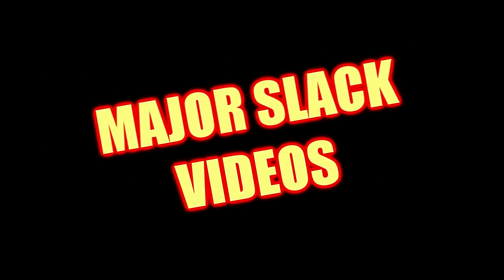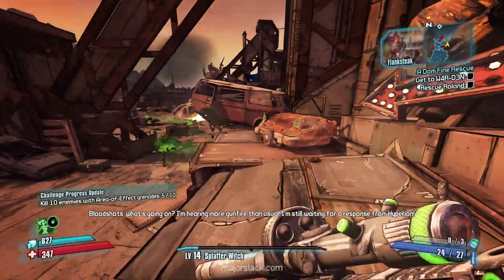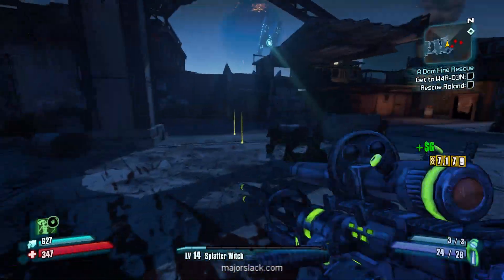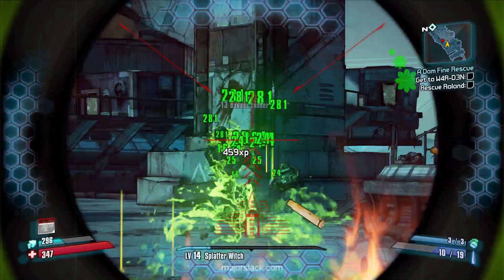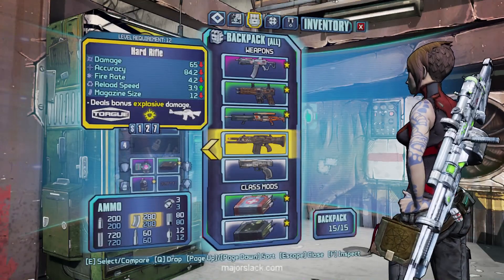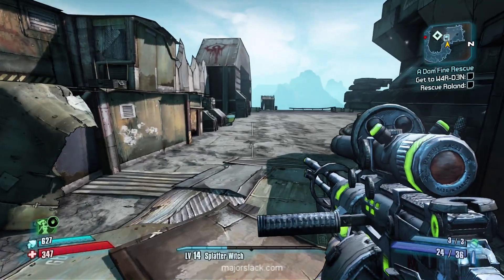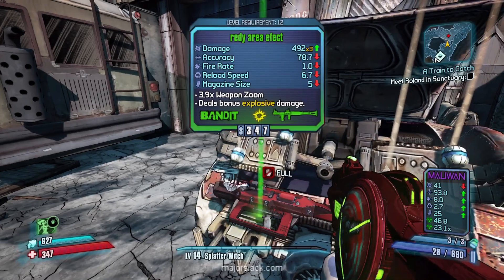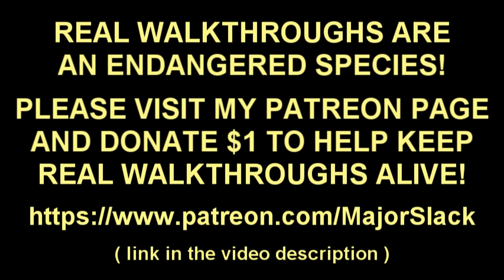Borderlands 2 Walkthrough: The Banzai Maya Run - Part 14, Bloodshot Ramparts & W4R-D3N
A quick 'trim-the-fat' banzai run through Borderlands 2 featuring Maya the Siren. Smart gameplay & strategic analysis by Major Slack. This is part of the REAL walkthrough series.